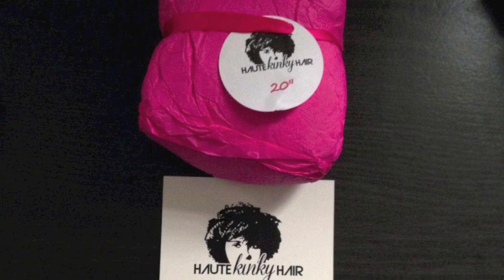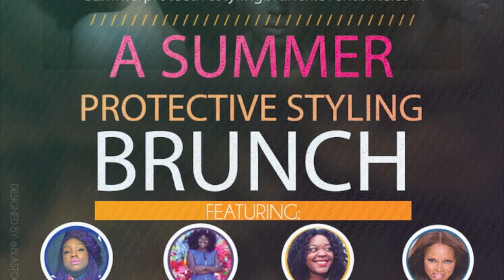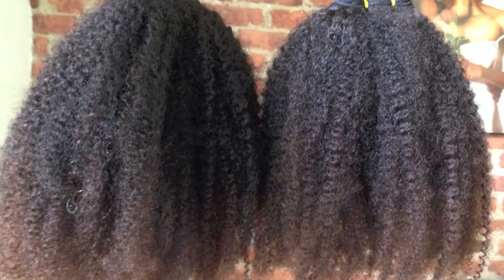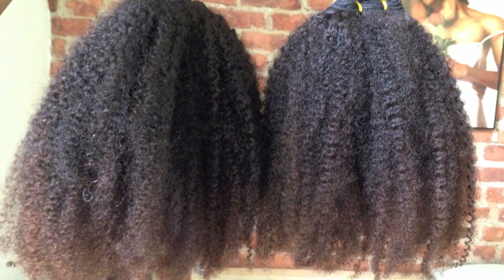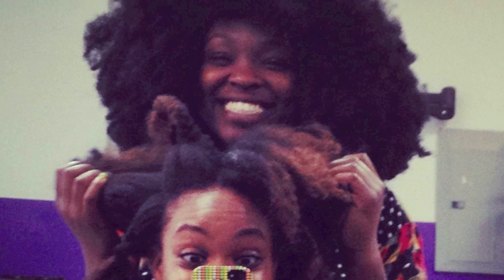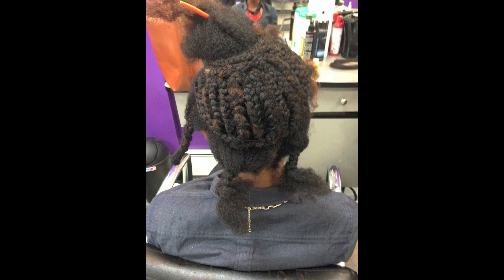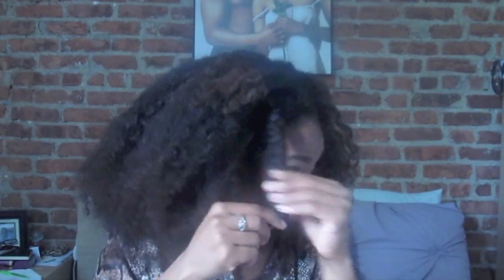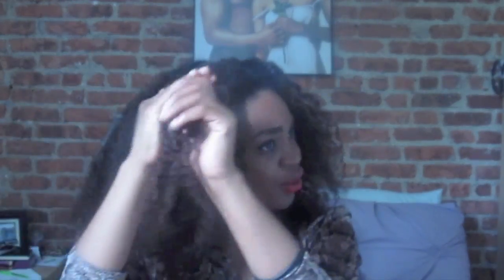Haute Kinks Partial Weave from Haute Kinky Hair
for more updates about my own hair, features of other fabulous kinky-haired naturals, and hot topics in kinky textured hair care!